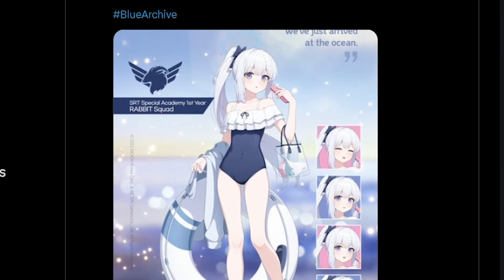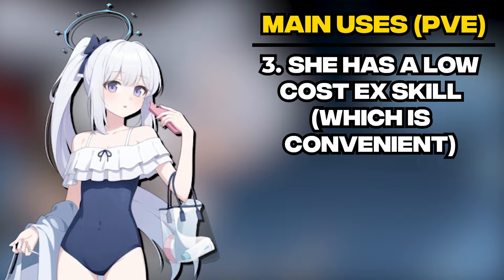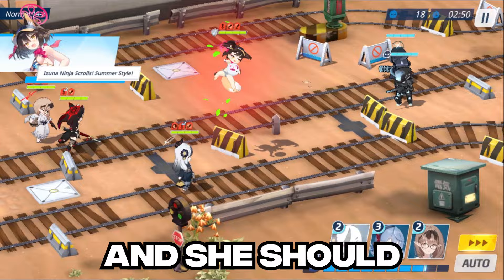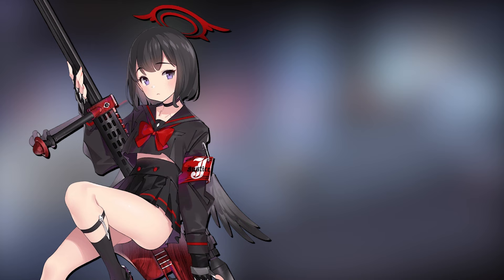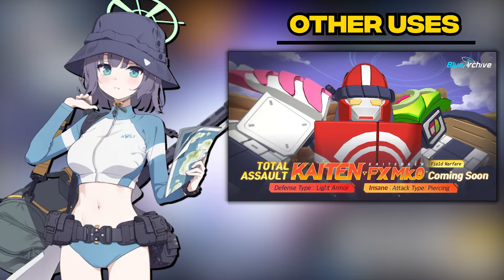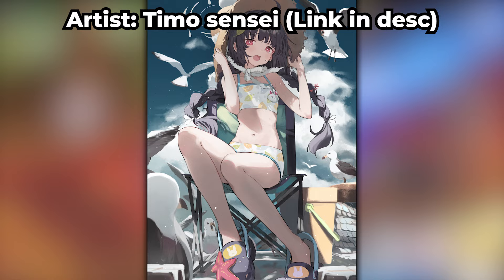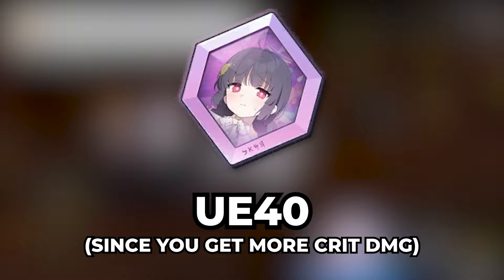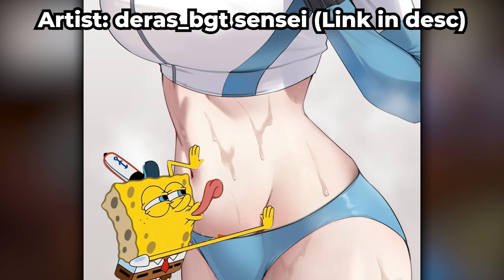Should you PULL or SKIP Swimsuit Miyako and Swimsuit Saki? | A Blue Archive SRT Swimsuit Review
UOHHHHHH MIYAKO SAKI AND MIYU

【ブルアカ】記録用「屋内戦・グレゴリオ」TORMENT 1PT 39,788,398 【ブルーアーカイブ】(MilkTea)

Timestamps:-

0:00 Intro
0:32 Swimsuit Miyako
4:44 Swimsuit Saki
9:08 Swimsuit Miyu
12:08 Outro